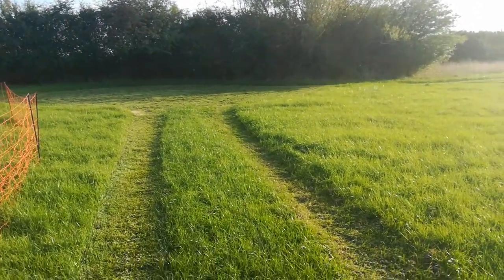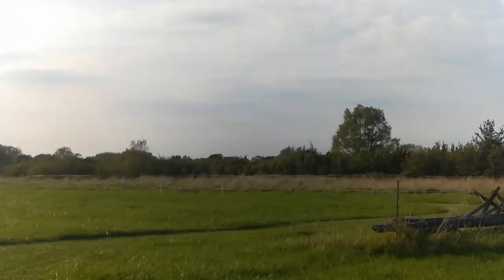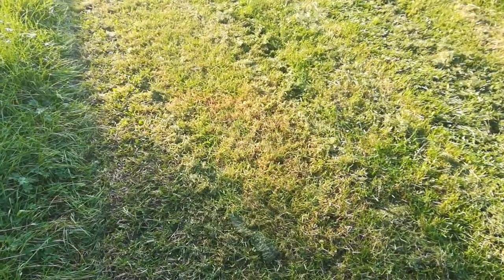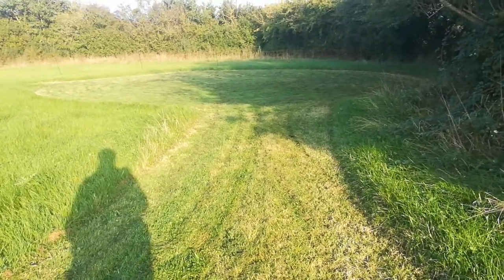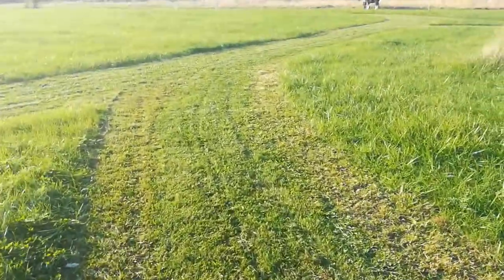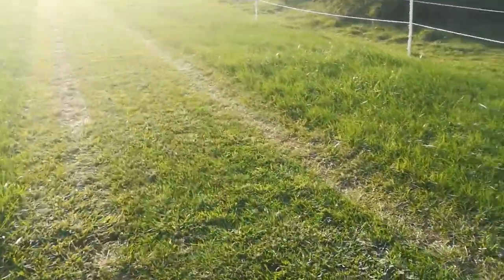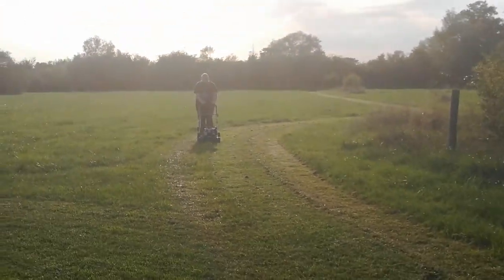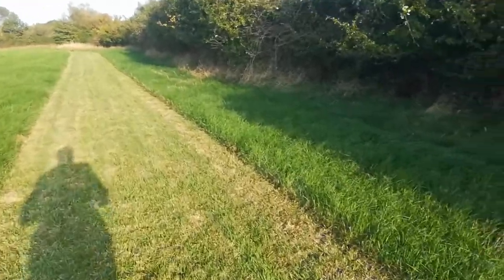No Arena? No Problem! - DIY Schooling Area For Carriage Driving/Horse Riding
How to make a cheap and easy DIY schooling area for horse riding and carriage driving!